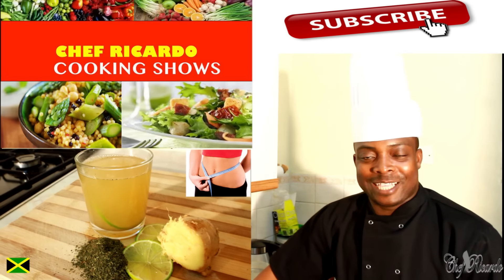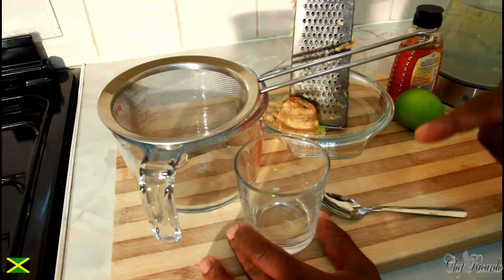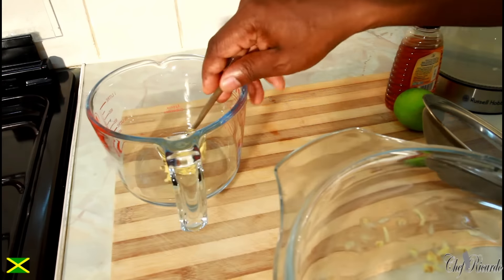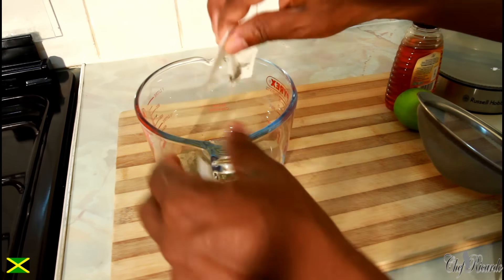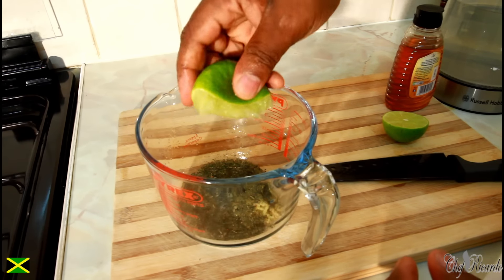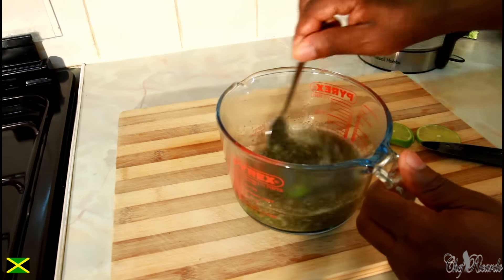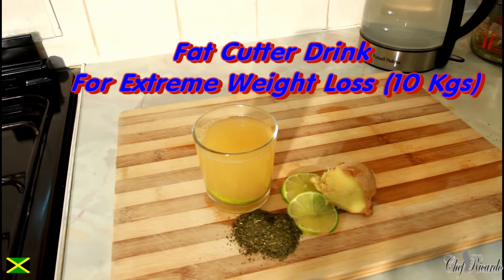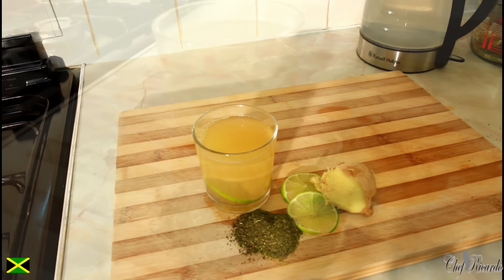Fat Cutter Drink With Green Tea, Honey , Ginger And Lime. | Recipes By Chef Ricardo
Fat Cutter Drink With Green Tea, Honey , Ginger And Lime.